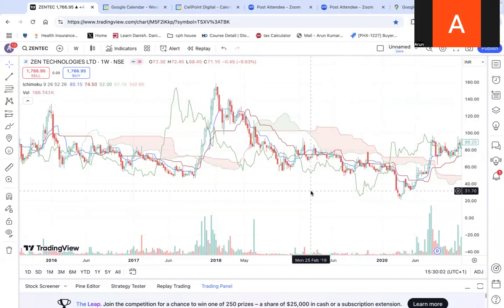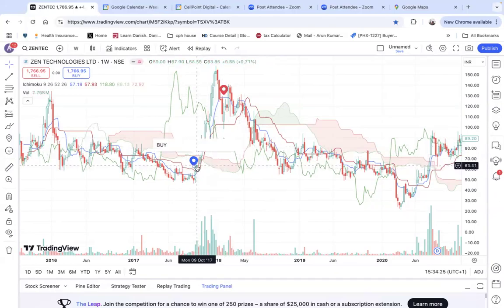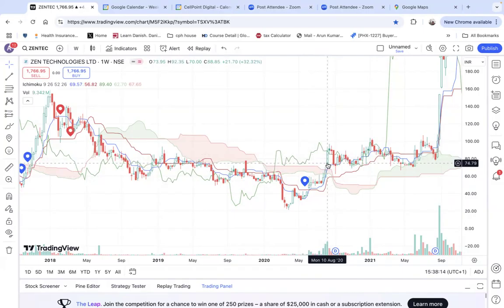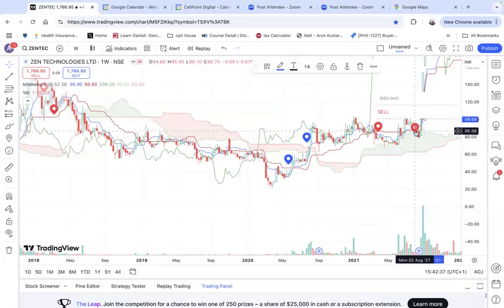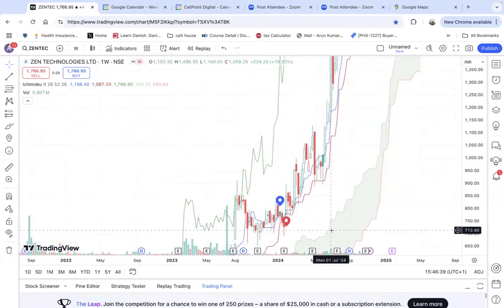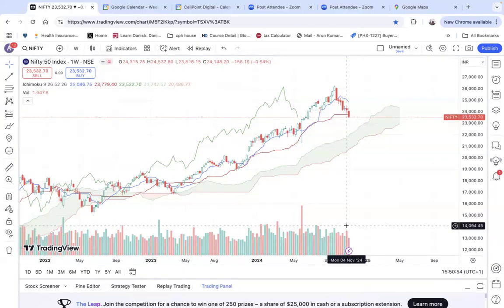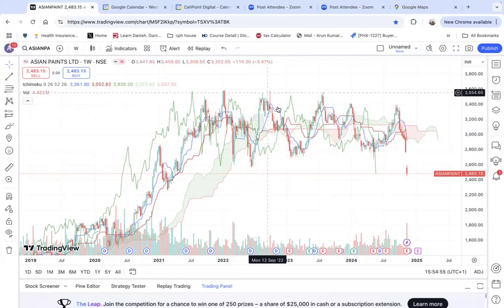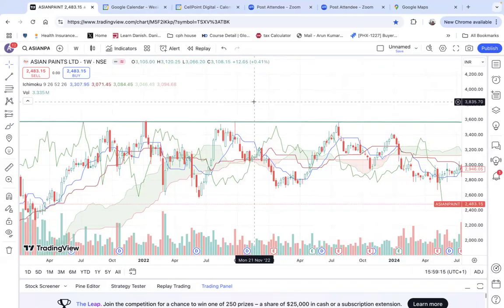Momentum Investing with Ichimoku Cloud: Nifty Still in Bullish or Bearish Trend? - part 2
Momentum investing is a powerful strategy that allows traders to capitalize on market trends and psychology to maximize profits. One of the most effective tools for momentum investing is the Ichimoku Cloud, a Japanese invention that simplifies market analysis and helps identify trends, momentum, and support/resistance levels with precision.

In this video, we explore whether Nifty is still in a bullish or bearish trend** using the Ichimoku Cloud, combined with strategies to leverage market momentum. We'll also provide a real-time example of Zen Technologies, a stock that recently showcased a clear trend breakout, to demonstrate how this charting technique works in action.

What You'll Learn in This Video:
1. Understanding the Ichimoku Cloud
   - The five key components:
     - Tenkan-sen (Conversion Line): Short-term trend indicator.
     - Kijun-sen (Base Line): Mid-term trend indicator.
     - Senkou Span A & B: Define the cloud, indicating support/resistance.
     - Chikou Span (Lagging Span): Confirms trends by comparing past and current prices.
   - How to interpret the cloud to determine bullish or bearish trends.
   - Real-world examples, including Zen Technologies, to showcase how Ichimoku Cloud simplifies trading decisions.

 Zen Technologies: A Real-Time Practical Example
   - Recently, Zen Technologies showed a breakout pattern when its price moved above the Ichimoku Cloud, indicating a bullish trend.
   - The Tenkan-sen crossed above the Kijun-sen, signaling an entry point.
   - The Chikou Span confirmed the bullish sentiment by staying above the price from 26 periods ago.
   - Learn how to spot these signs and act decisively to maximize gains.

3. Market Psychology and FOMO
   - Why rising prices attract more buyers and create self-reinforcing trends.
   - How to avoid emotional trading driven by FOMO.
   - Strategies to stay emotionally detached and trade with confidence.

 4. Technical Indicators for Momentum
   - Combining Ichimoku Cloud with **Simple Moving Averages (SMA)** and **Exponential Moving Averages (EMA)** for more accurate signals.
   - Step-by-step guidance on using these indicators for entry, exit, and stop loss levels.

5. **Strategies for Short-Term and Long-Term Investing**
   - Tailored approaches for day traders and long-term investors.
   - Practical application using **Zen Technologies**, **Nifty**, and other real-world stocks.

6. **Risk Management and Discipline**
   - The importance of setting a clear **Stop Loss (SL)** to protect your capital.
   - How to develop a decisive and confident mindset, avoiding overtrading and emotional mistakes.

### Why This is the Most Practical Video on Ichimoku Cloud
This video goes beyond theoretical explanations. With **real-time examples** like **Zen Technologies**, you’ll see how the Ichimoku Cloud can be applied in live markets. The crystal-clear explanation ensures that anyone, whether a beginner or an experienced trader, can understand and use this charting technique to make informed decisions.

Examples in Action
We also analyze Nifty to determine its current trend—bullish or bearish—and explain how to use Ichimoku Cloud indicators to validate your trades. By combining it with SMA and EMA, you’ll learn how to enhance your momentum trading strategy and stay ahead of the market.

Key Takeaways:
- Stay emotionally detached and avoid being swayed by market noise.
- Use Ichimoku Cloud, SMA, and EMA to identify strong trends and time your trades.
- Develop a disciplined approach with clear strategies for both short-term and long-term goals.

Don't miss out on this deep dive into momentum investing with the Ichimoku Cloud. Whether you're trading stocks like Zen Technologies, indices like Nifty, or other financial instruments, this video provides actionable insights to help you succeed.